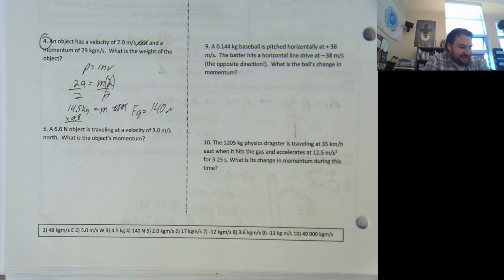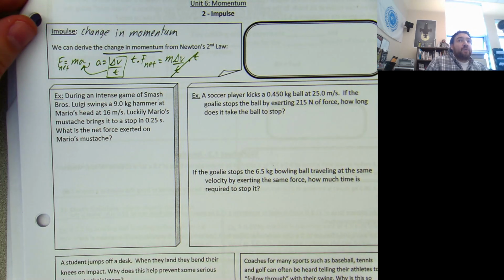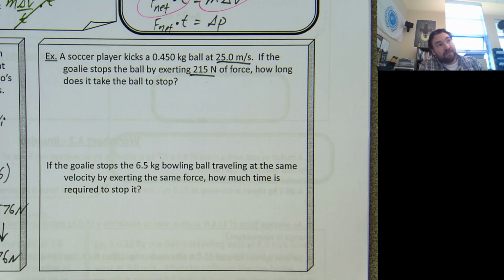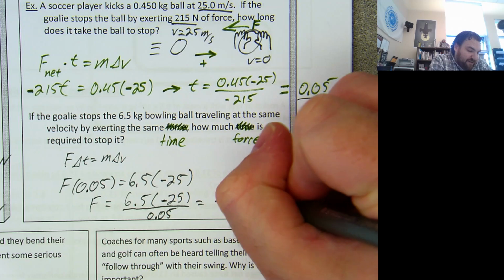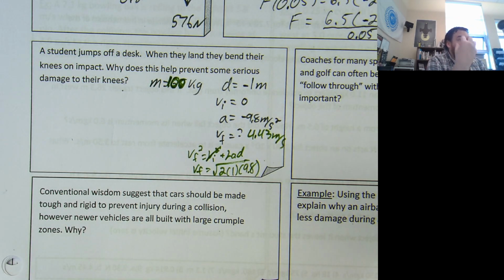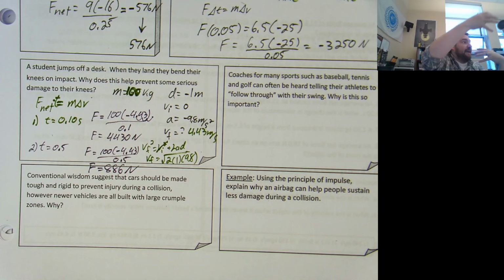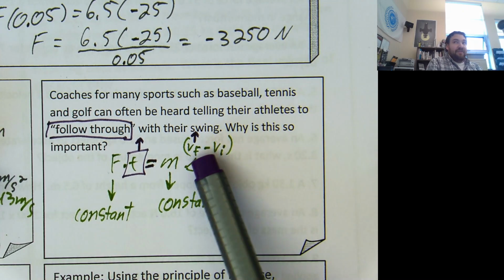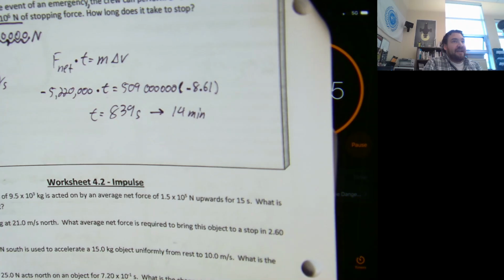2025 05 22 Block B